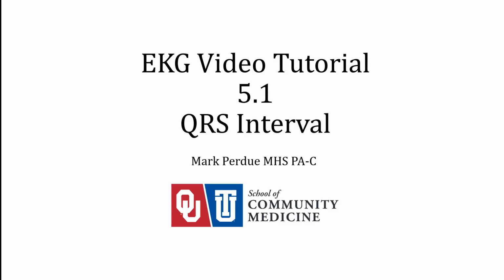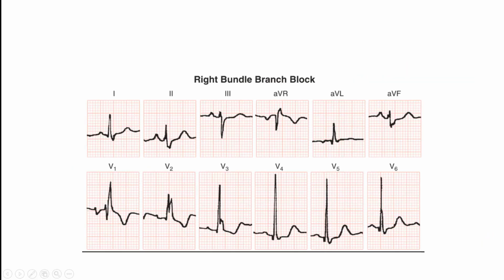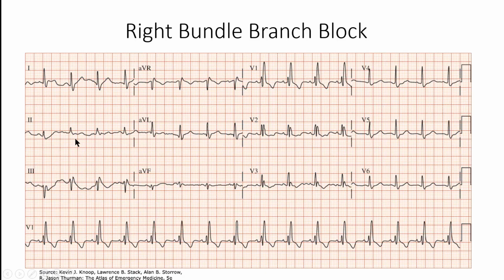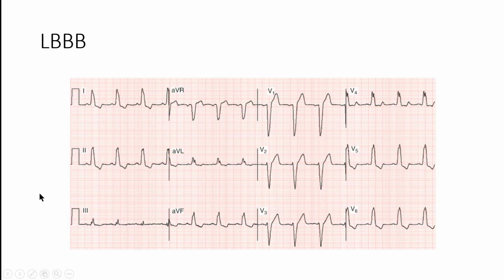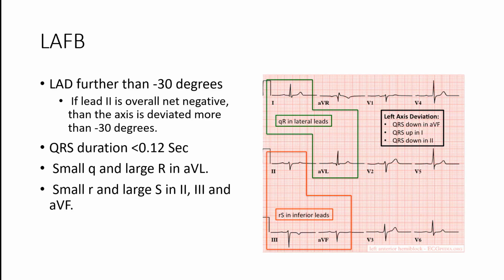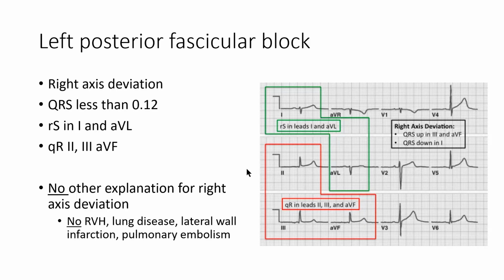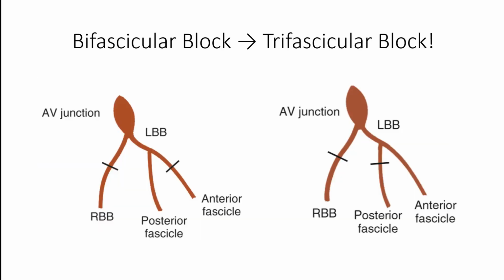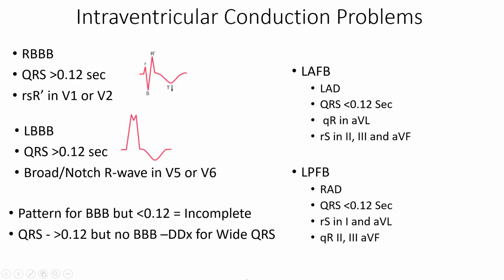EKG Video 5.1